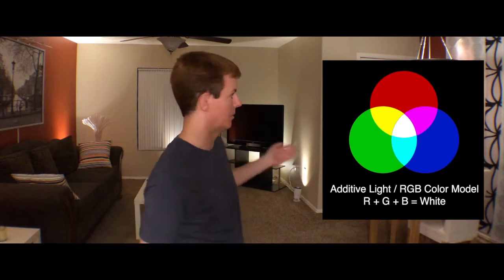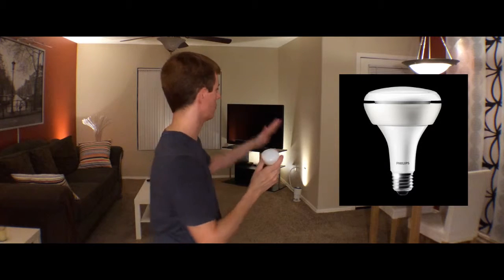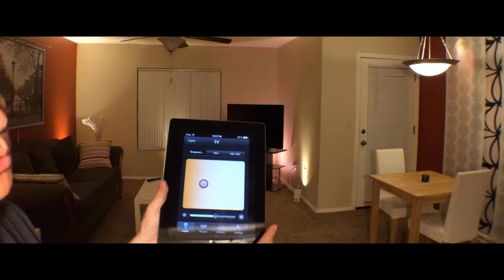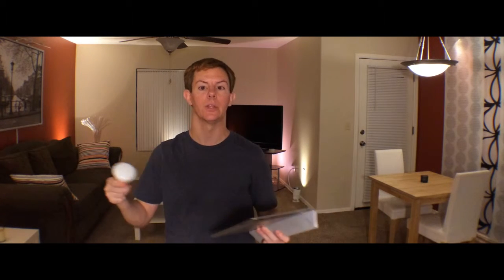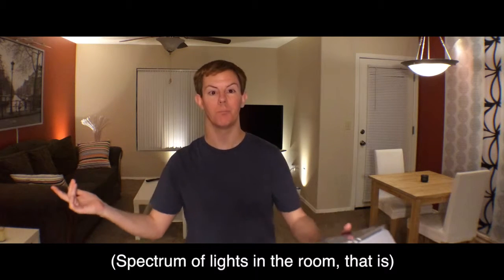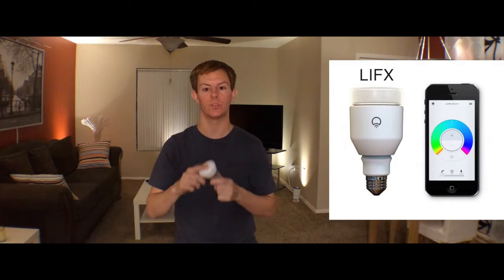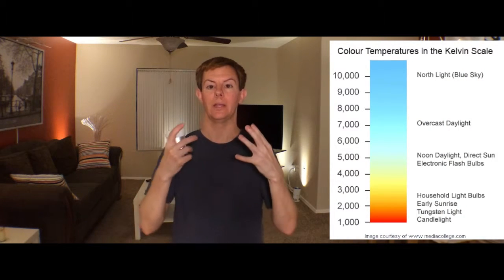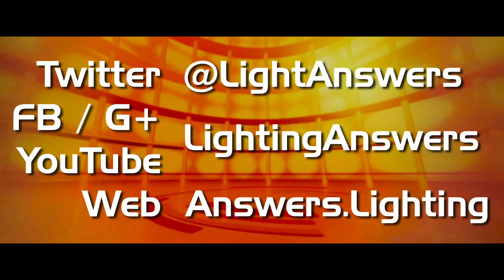Light and Color 4: Color Temperature Explained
Color temperature...what the heck is that?  No, it's not how "hot" a light bulb is, it's the color of "white" light.  On this final episode of the light and color mini-series, I'll explain the concept and how it relates to your home's lighting and your body's own natural rhythms.

The demos in this video are all made possible via Philips hue smart light bulbs, give them a try!

The footage for this mini-series was shot several months ago, and the  Lighting Answers videos are now going to catch up to "real-time" with coverage about CES 2015.